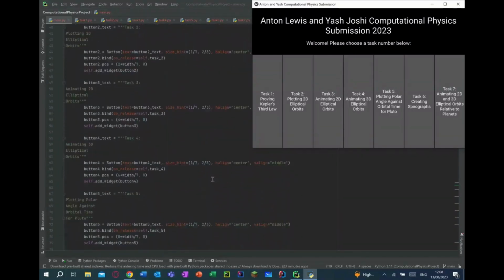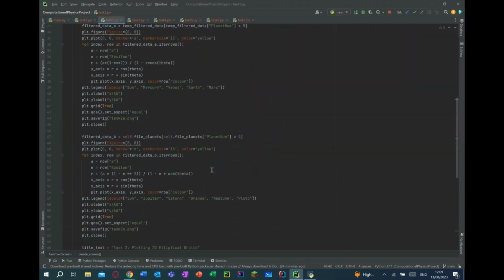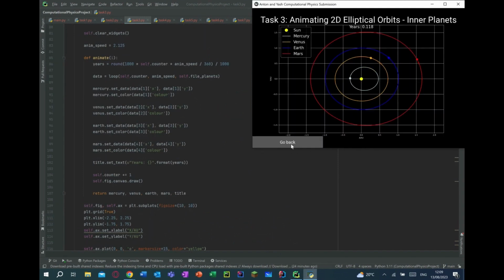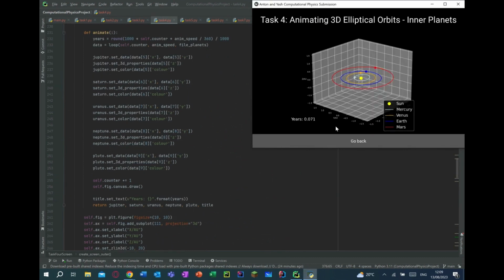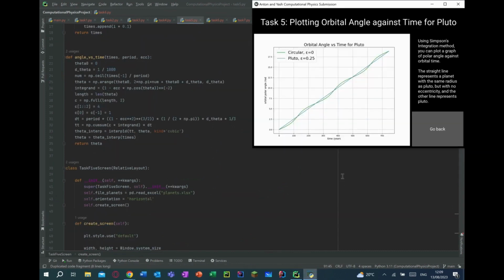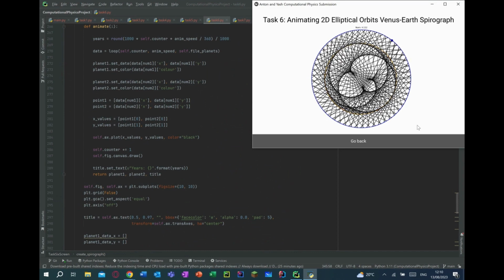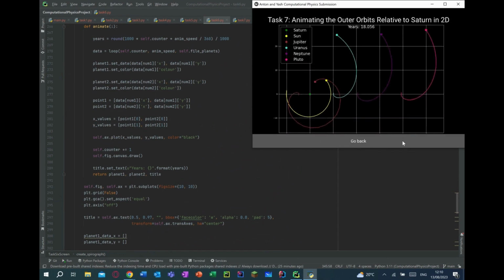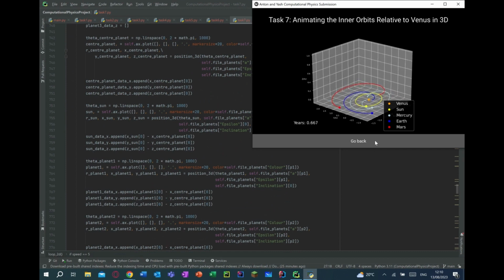BPhO Computational Physics Challenge 2023 Demo